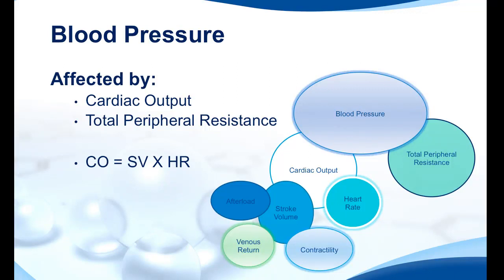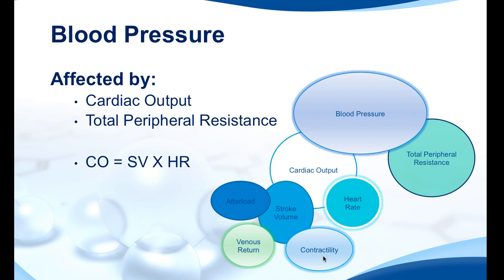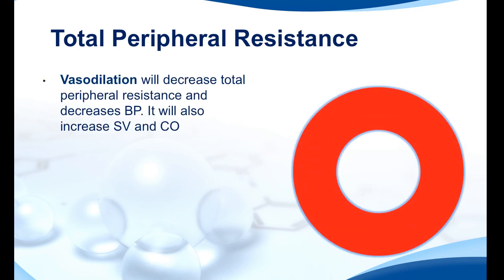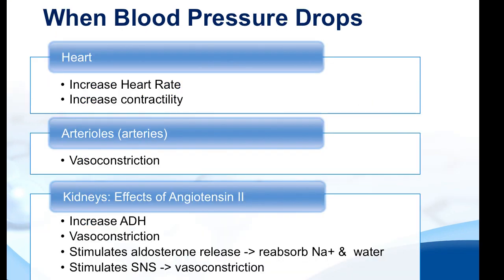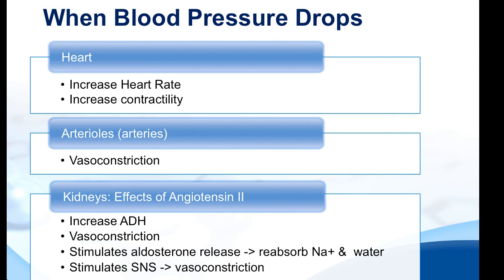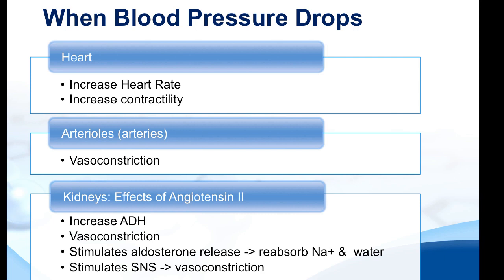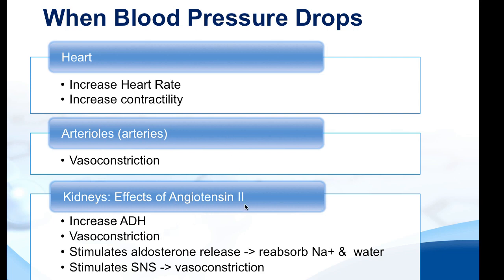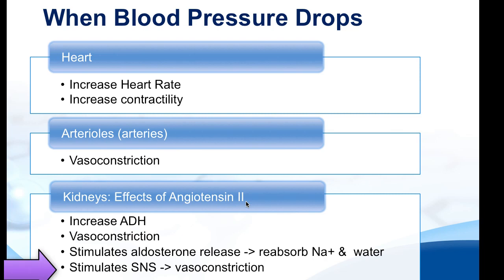Blood Pressure Regulation